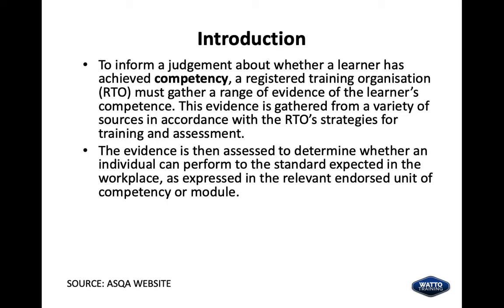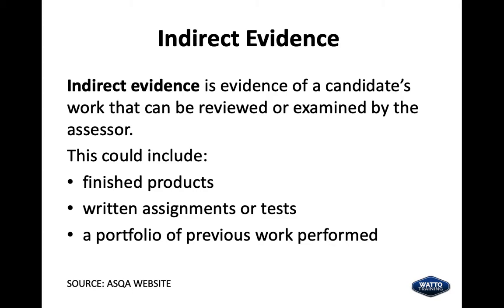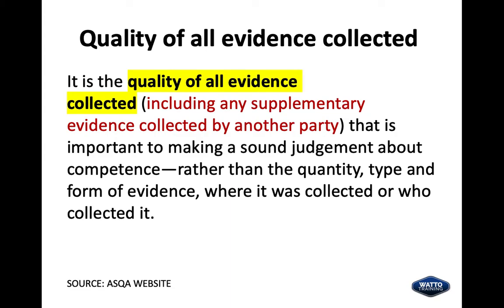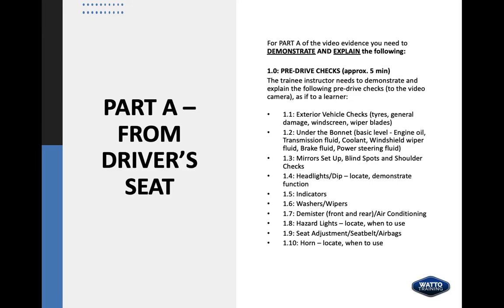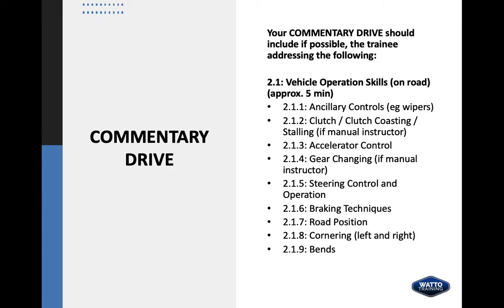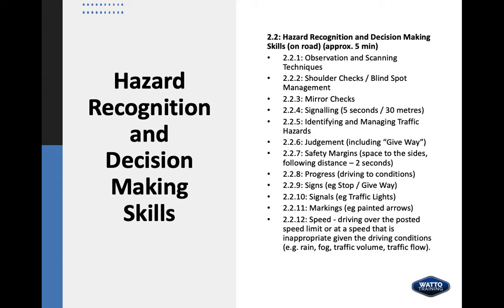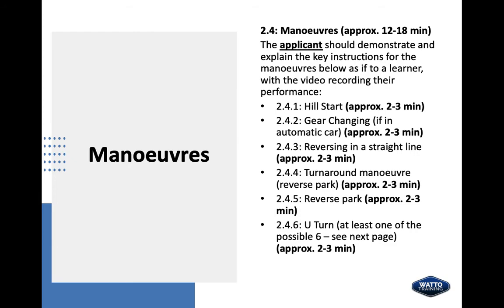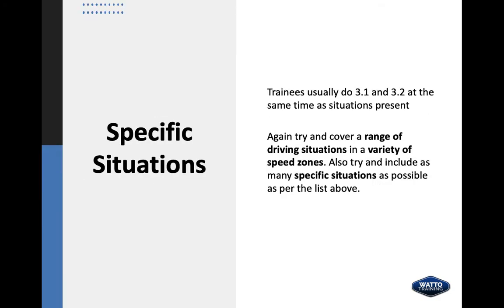Video Evidence “Return to Industry” and “Upgrading” Instructors with Watto Training for TLI41218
Video Evidence Requirements for “Return to Industry” and “Upgrading” Instructors enrolled with Watto Training (RTO 40791) for TLI41218 - Certificate IV in Transport & Logistics (Road Transport - Car Driving Instruction)

Units in the Qualification
BSBRKG304 - Maintain business records
TAEDES401 - Design and develop learning programs
TLIF1001 - Follow work health and safety procedures
TLIG2007 - Work in a socially diverse environment
TLII1002 - Apply customer service skills
TLIL2060 - Complete induction to the transport industry
TLIL4009 - Manage personal work priorities and professional development
TLIC1051 - Operate a commercial vehicle
TLIC3036 - Apply safe car driving behaviours
TAEDEL301 - Provide work skill instruction
TLIM0001 - Conduct learner driver training
TLIM4001 - Develop safe car driving behaviours in others

This pathway relates to:
“Upgrading certificate” instructors and/or “return to industry” instructors with qualifications such as:
TLI41207 certificate holders
TLI41210 certificate holders
TLI41216 certificate holders

Applicants need to present their certificate as well as compile an RPL kit to gain this pathway as well as complete the gap assignments.

Qld TMR Requirements
TMR currently recognizes the following certificates for driver trainer accreditation:
TLI41216 and TLI41218

An instructor may have an older certificate but if they do not let their accreditation lapse they can still roll the old qualification over without requiring a certificate upgrade.